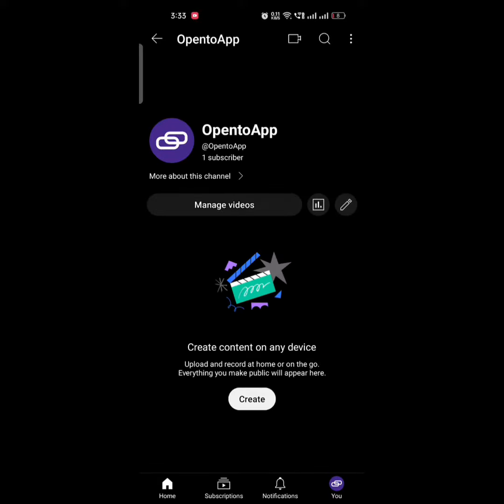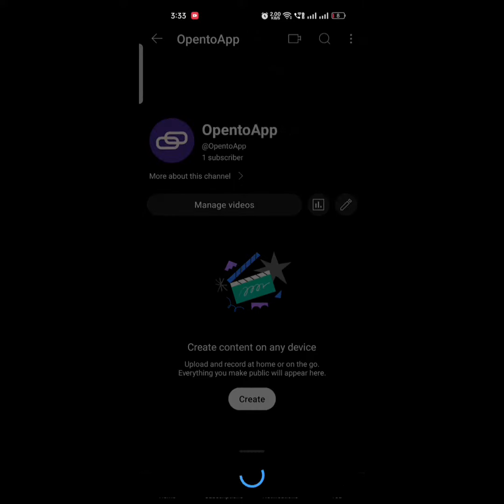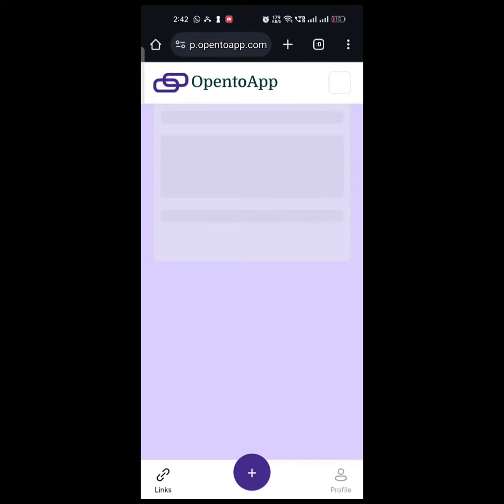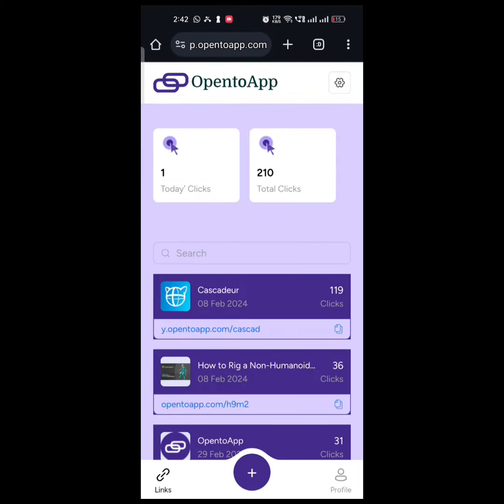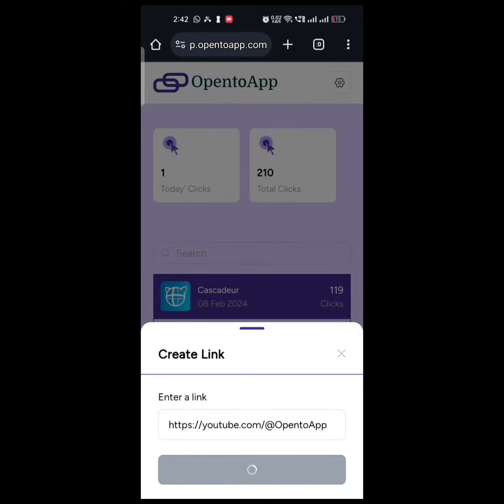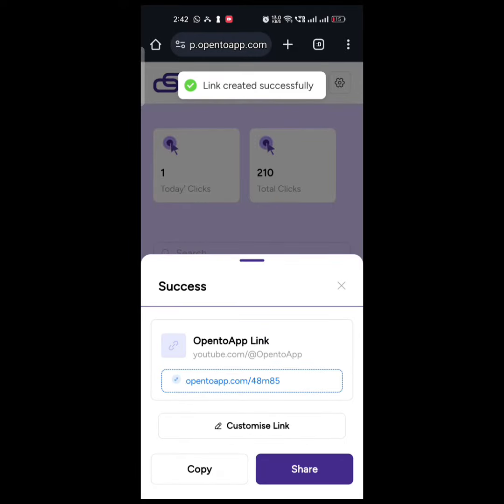How to use OpentoApp | YouTube App Opener Link Shortener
OpentoApp is a url shortner and app opener platform where you can generate the short link and share it to your social network and if anybody click on that link it will directly open in the mobile app.

Free url shortner and app opener
how to bypass Instagram browser